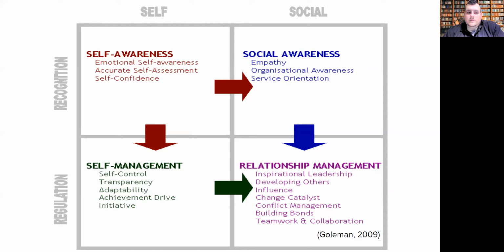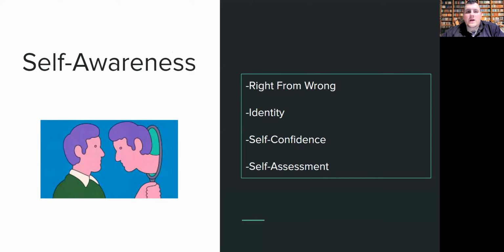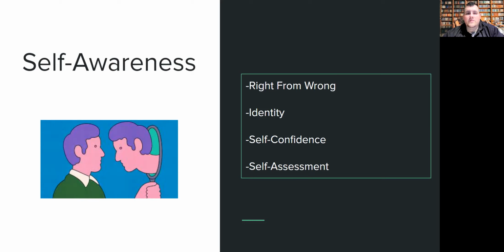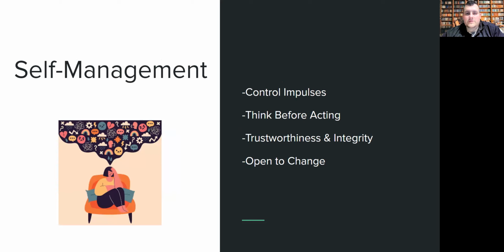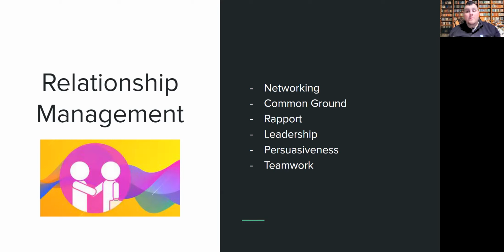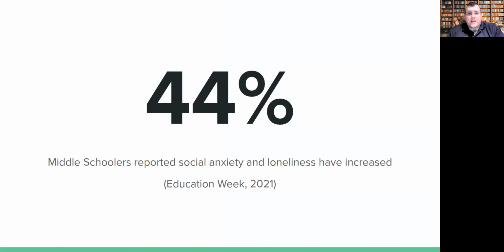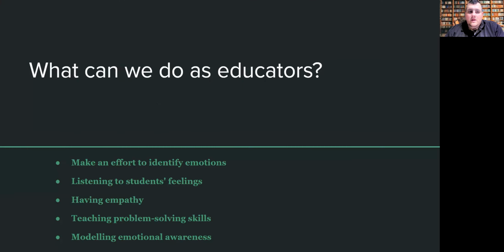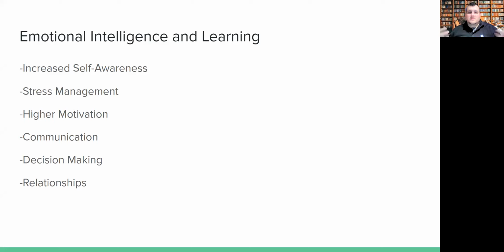Emotional Influences on Learning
ALTC804 - Understanding the Learner